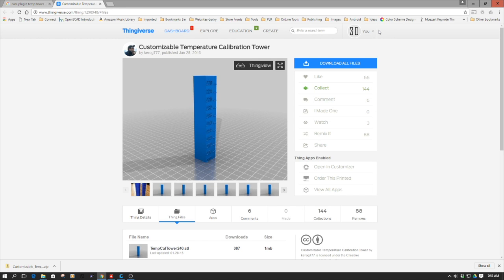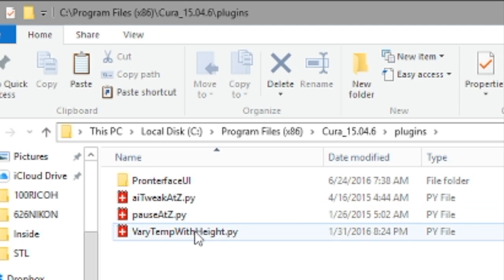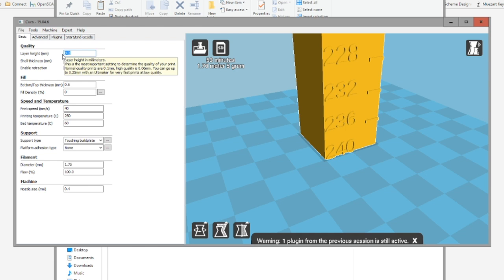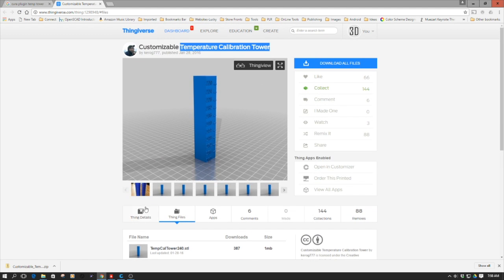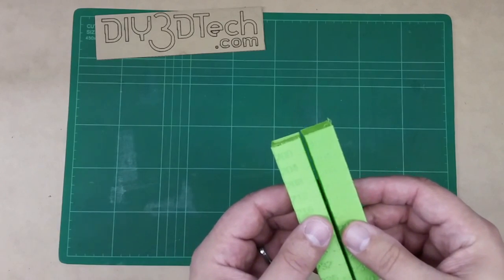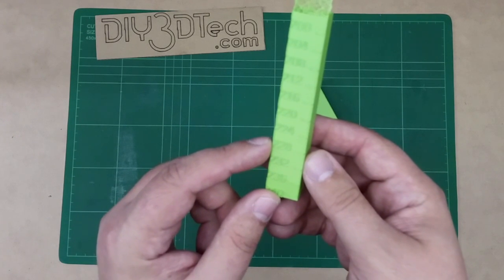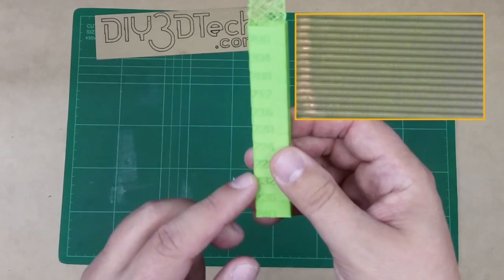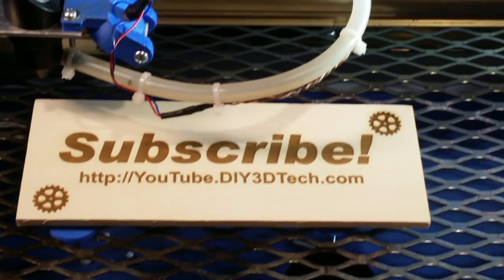Monoprice Select Mini 3D Printer - Printing a Temperature Calibration Tower!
for more information on this and many other projects!  As in this episode, we will be looking at finding the best temperature for a new filament and printer the solution is the "Temperature Calibration Tower"!